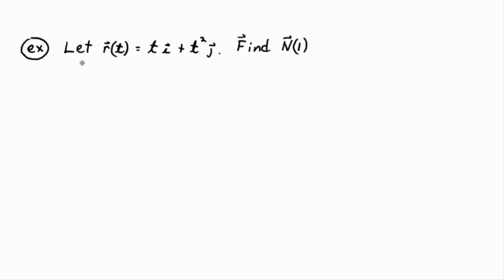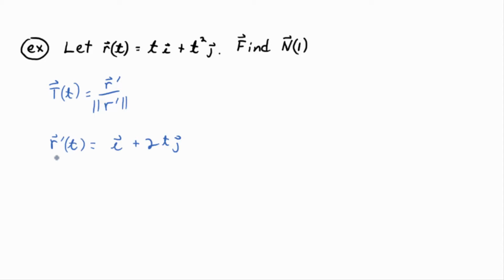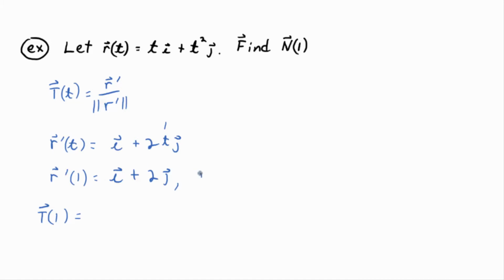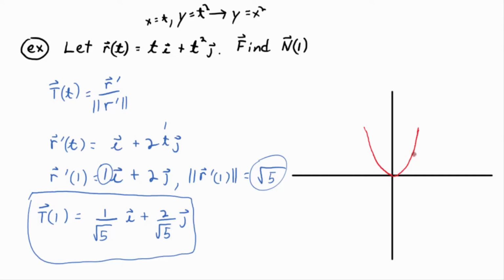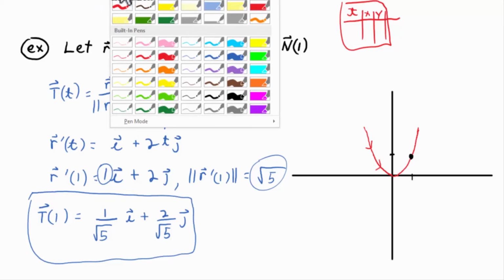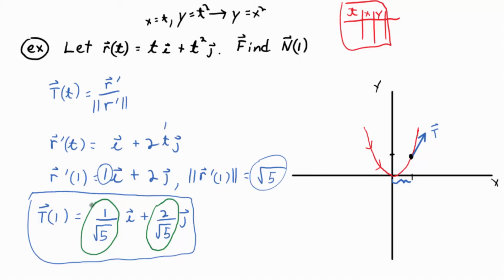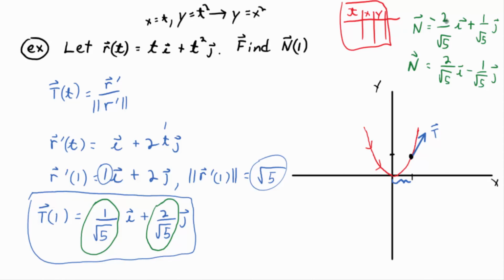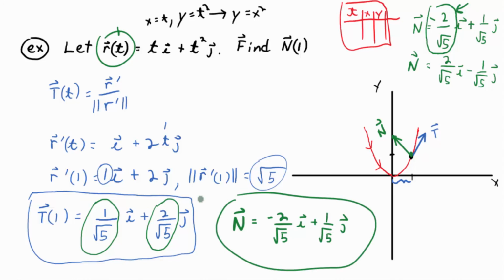Video 13.4.13: Finding a Planar N Geometrically